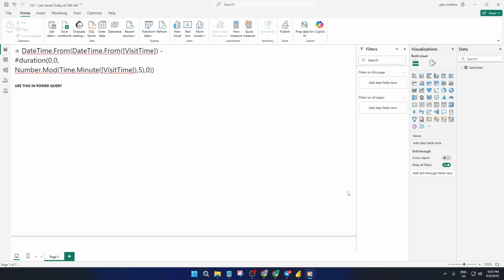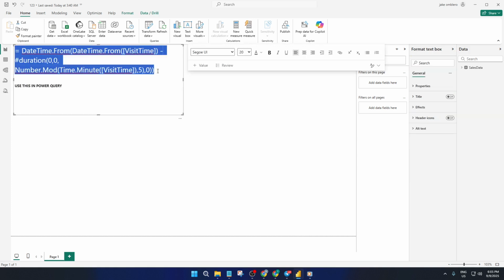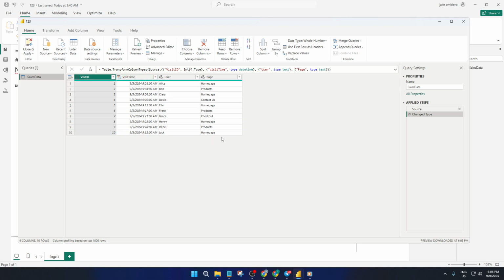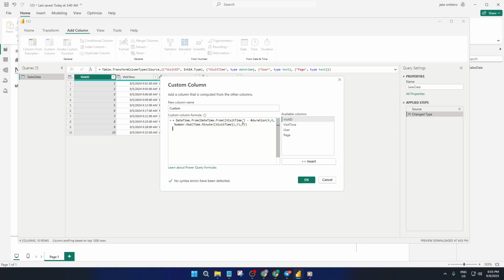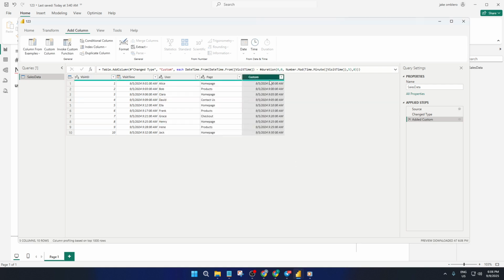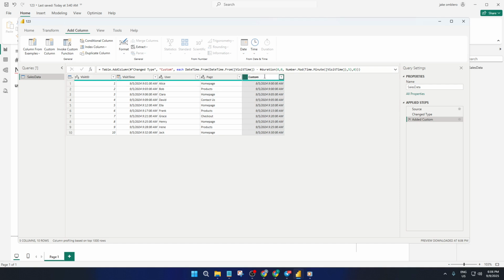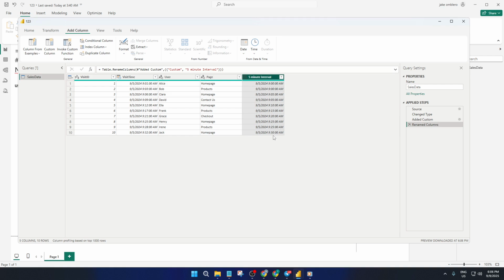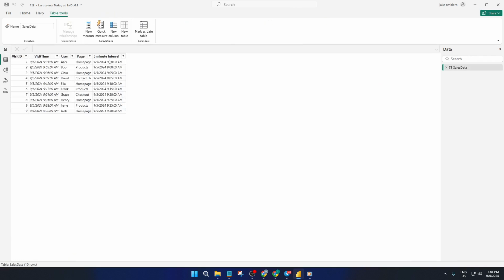How to Show 5-Minute Intervals in Power BI [In 3 steps]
Want to display data in 5-minute intervals in Power BI? In this tutorial, you'll learn how to group your time values into 5-minute periods for clearer analysis and reporting.

In this video, you'll learn how to:

✅ Identify the date and time column
✅ Create 5-minute time intervals
✅ Group your data into the correct periods
✅ Add the intervals to a visual
✅ Check the final results

To show 5-minute intervals in Power BI, create a new calculation or transformation that rounds each time value into the appropriate 5-minute period. You can then use the new interval field in your visuals to analyze your data by time range.